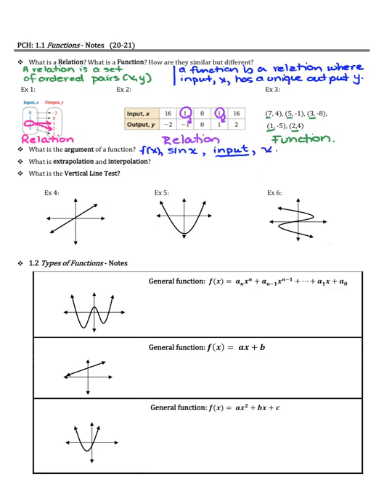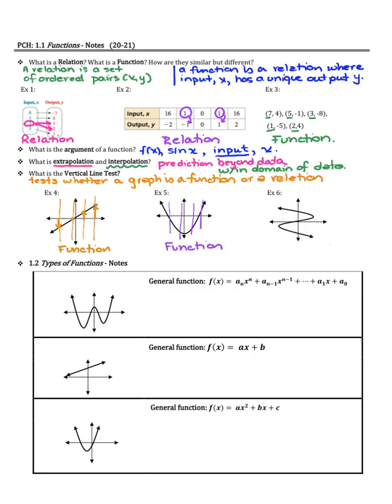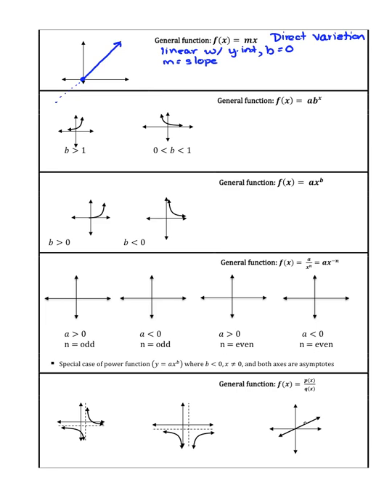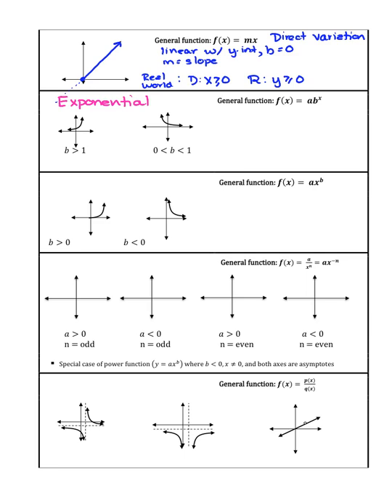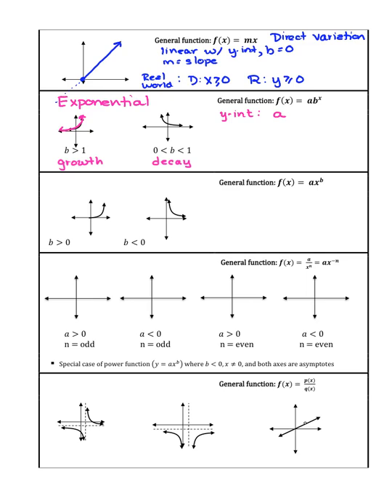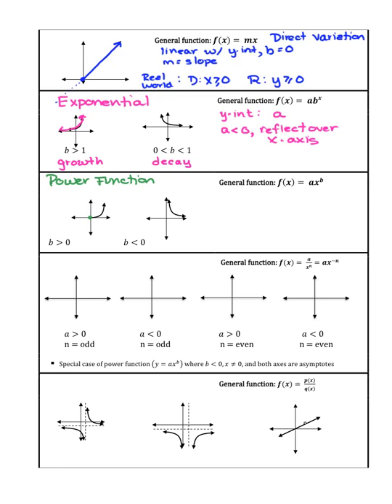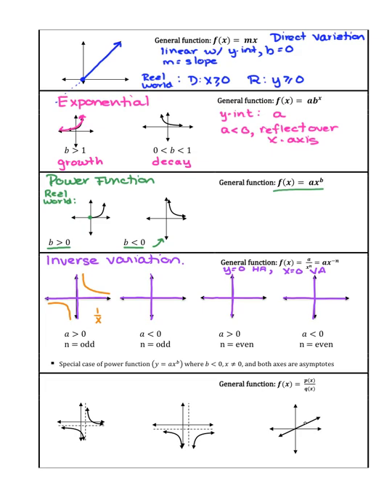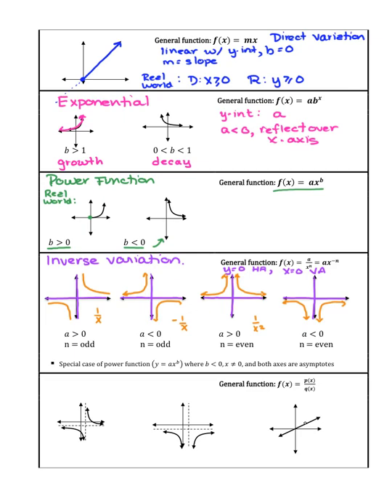PCH 1.1-1.2 Functions